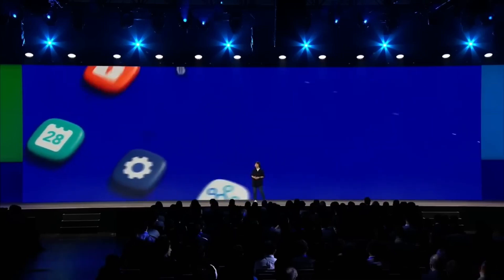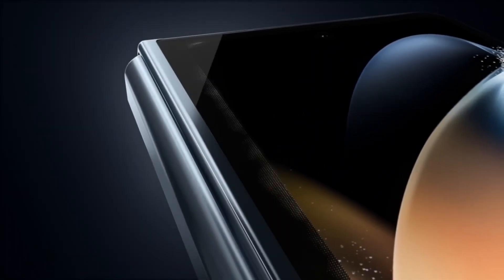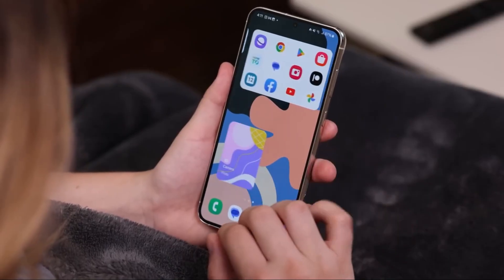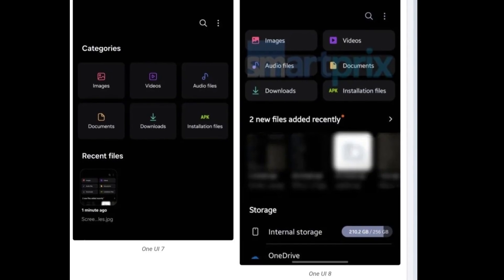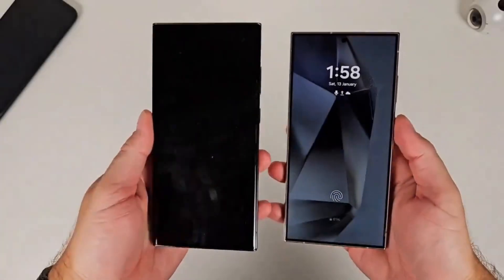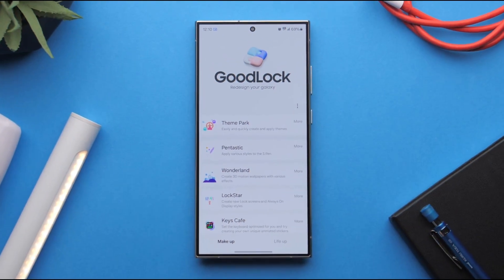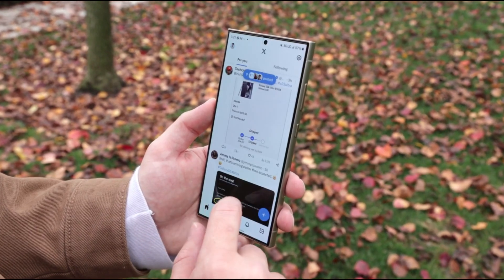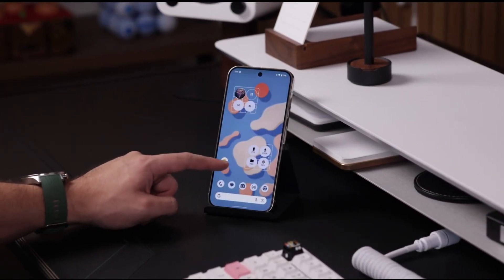Samsung One ui 8 - Massive Update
Samsung is leveling up with One UI 8, and the My Files app is getting a next-gen upgrade you didn’t see coming. From a sleek new layout to smarter file organization and integrated cloud storage, this isn’t just an update — it’s a complete reimagining of how you manage your files on Galaxy devices.

In this video, we break down all the latest One UI 8 leaks, showing you exactly what’s new in the redesigned My Files app. Discover the modern UI, colorful new icons, smarter recent file indicators, and the improved storage view that now includes OneDrive stats — all in one streamlined space.

📱 Perfect for:

Samsung Galaxy users

Android 14 enthusiasts

Fans of minimalist, smart UI design

Anyone who uses the My Files app daily

Watch till the end to see why One UI 8 might be Samsung’s cleanest, most thoughtful update yet.

👇 Drop a comment with your thoughts on the new design!
👍 Like if you're excited about One UI 8